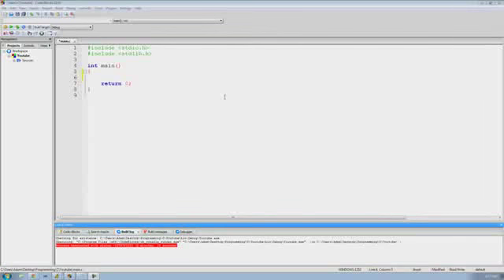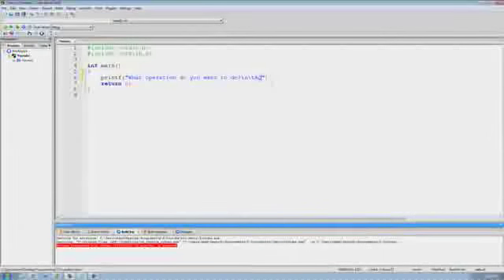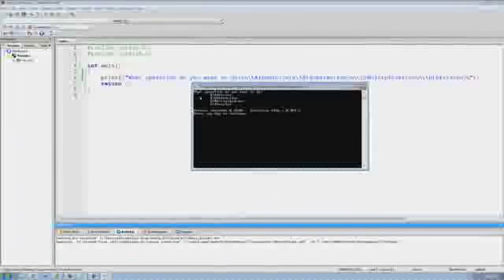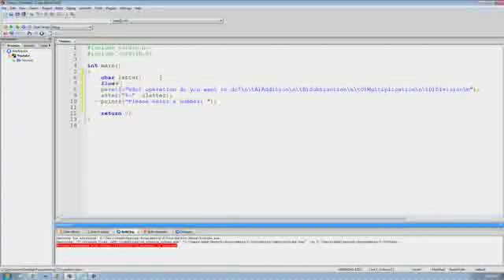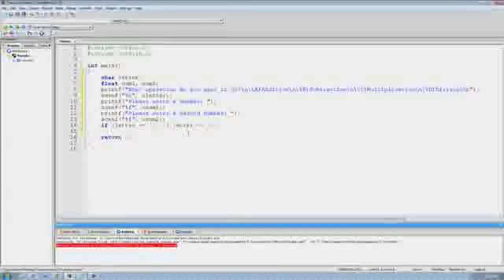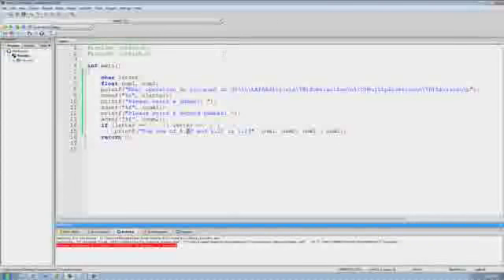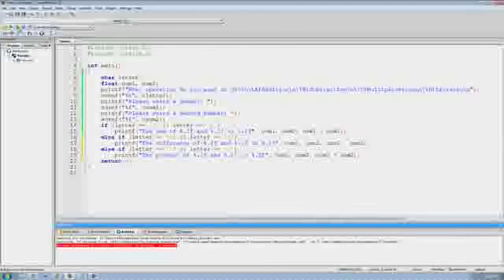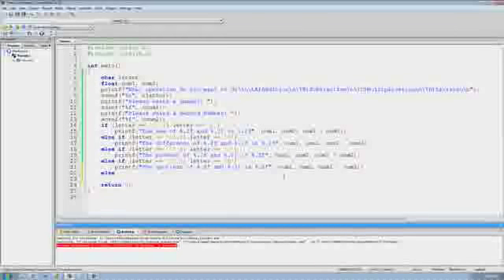C Programming Tutorial 9, Making a Calculator